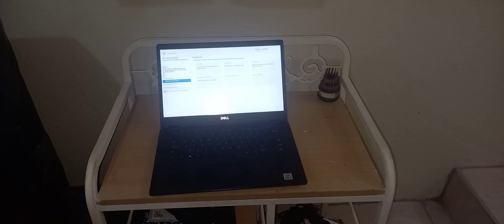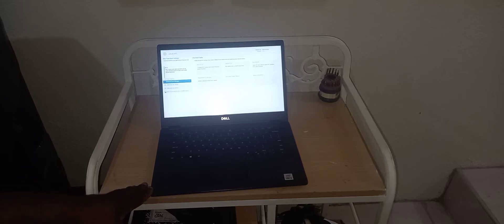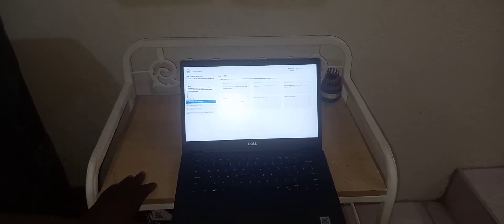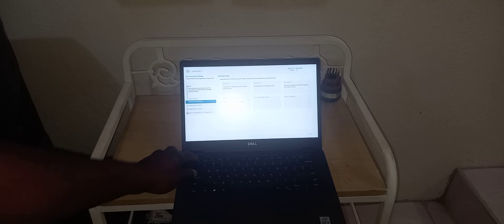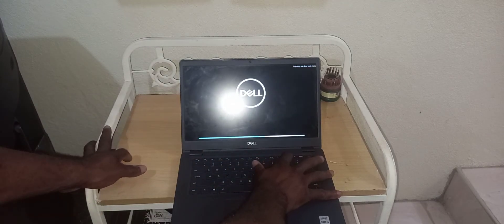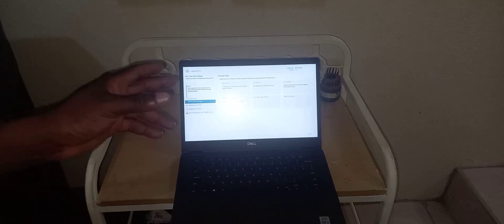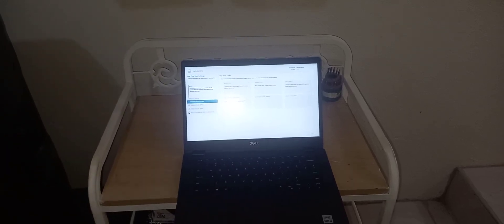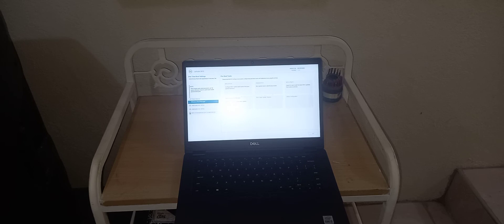How to enter Dell Latitude 3410 Boot Menu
This vedio tutorial will show you how to enter dell latitude 3510 laptop  💻  boot menue